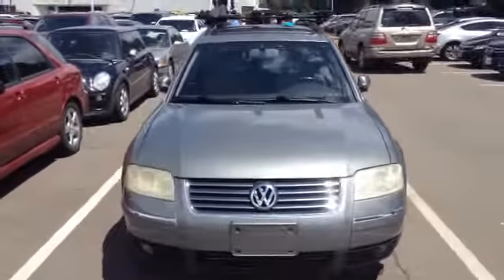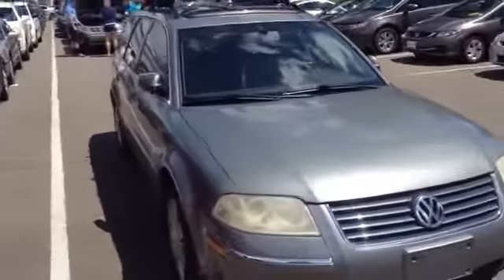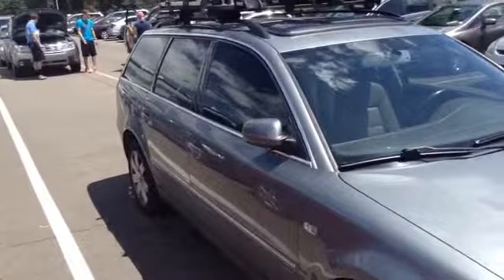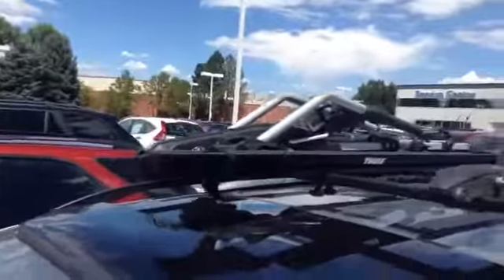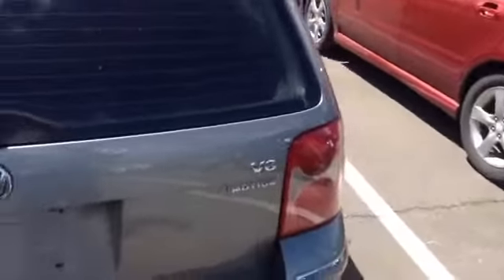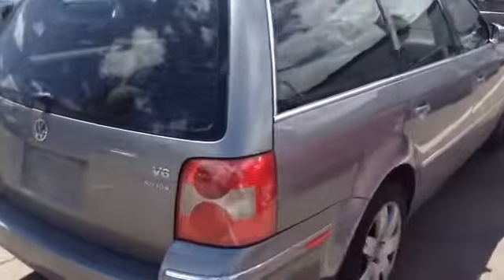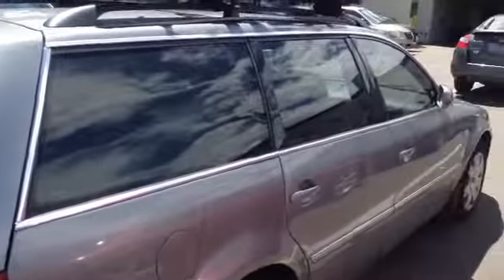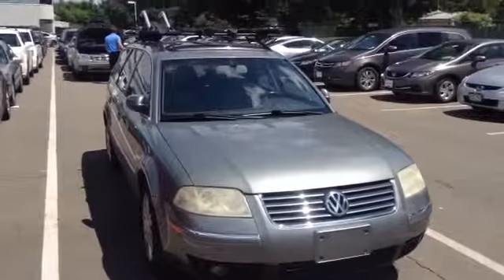VW Passat GLX for Adam